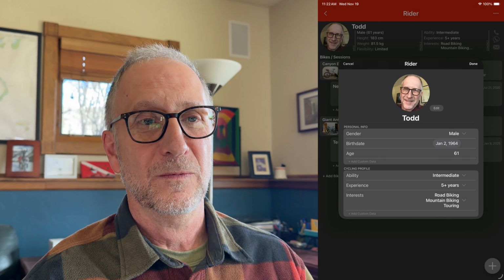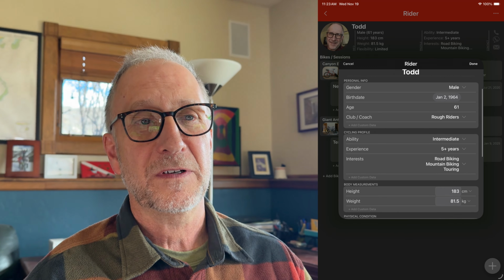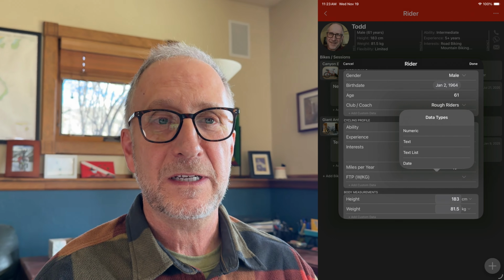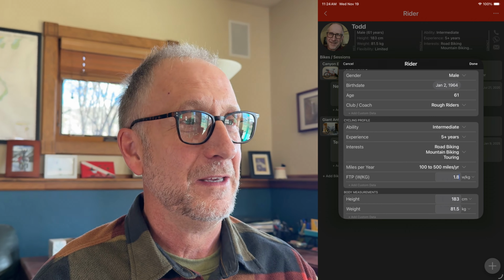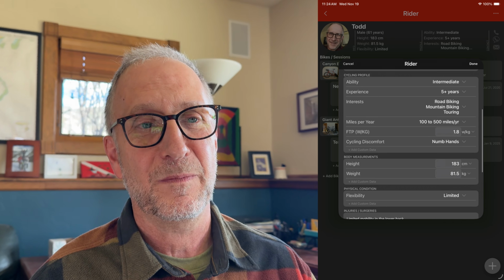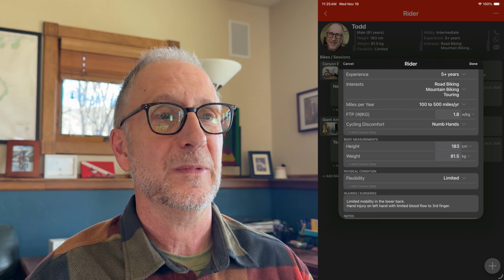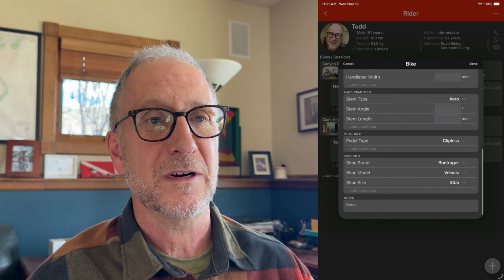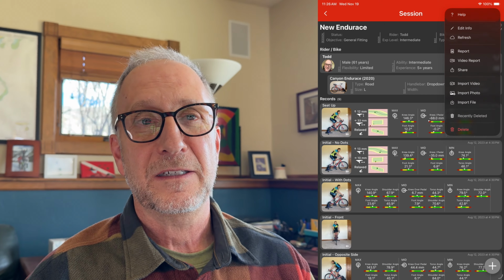BFF Pro Custom Data Walkthrough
Bike Fast Fit Pro version 2 is here, packed with powerful new features designed for professional bike fitters. In this quick tutorial, we take a look at the new customizable Rider and Bike sections — perfect for tailoring your fit sessions to your own approach.

Highlights:
 • Easily create custom data fields for rider or bike info
 • Add values like FTP (Watts), FTP (W/KG), or Cycling Discomforts (e.g., numb hands)
 • Choose from numeric, list, or text field types
 • Tap the ➕ at the bottom of any section to add data
 • Custom types are stored in the database, synced across devices, and included in reports
 • Fully editable and removable from individual sessions or from your global data list

Whether you’re a performance-focused fitter or specialize in comfort and pain relief, this update gives you complete control over the data you collect.

The family of Bike Fast Fit apps offer bike fitting tool for everyone from casual riders to professional bike fitters and bike shops. Check out the apps in the Apple App Store.